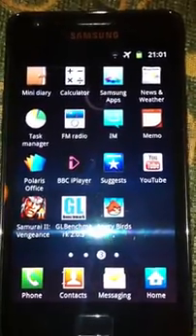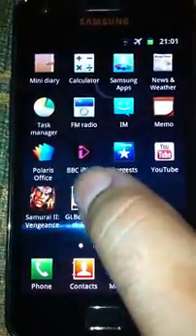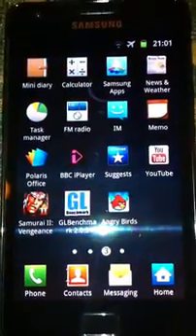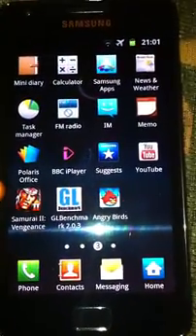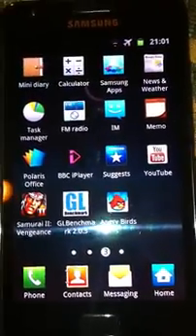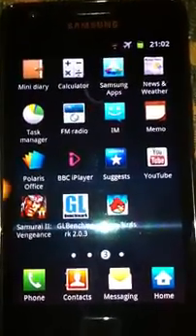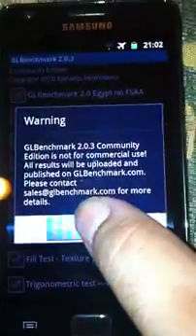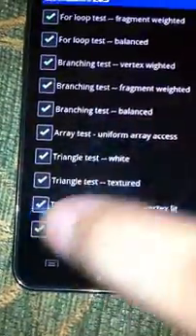Open GL Benchmark on Samsung Galaxy S2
This video shows the graphical power of the Samsung Galaxy S2 quadcore gpu performing greatly under the opengl ES 2.0 benchmarks under high textures selected. The framerates are ultra smooth with almost no flickering at any complex screens being rendered.